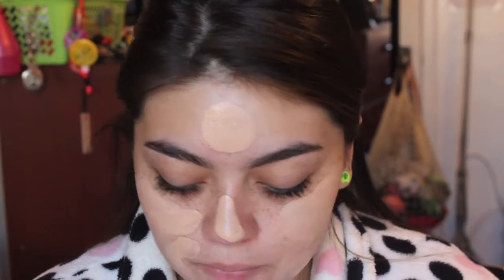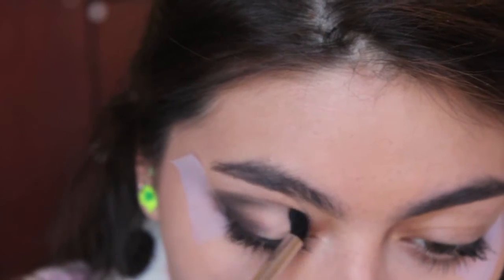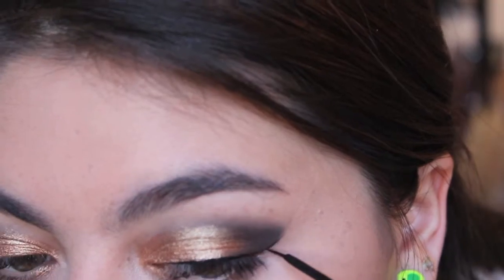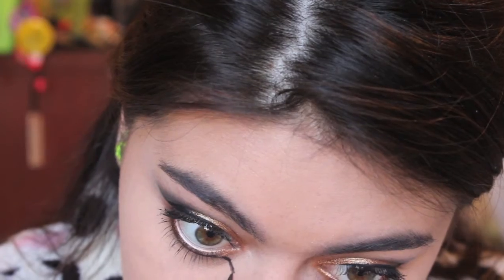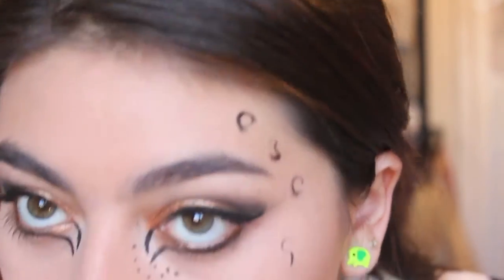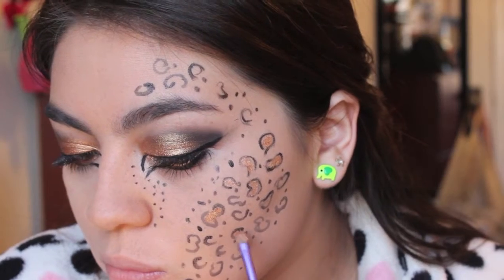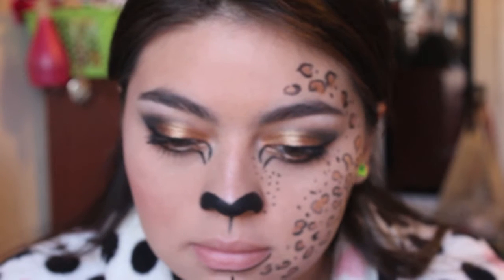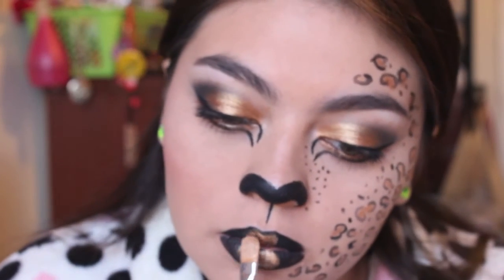Halloween Cheetah Tutorial♡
♡So today starts off the first day of my Halloween tutorials! I knew a lot of girls dress up as cats for Halloween so I thought I do a remix of it cheetah/leopard whatever you wanna call it lol. You can tweet/tag me @.

Twitter @frecklesx7 ( I'm always online!)
Instagram @delitex3 (Request me :D)
Snapchat @delightx3 (my snap is public!)

Everything I am wearing is..
L'Oreal true match-N3
Rimmel london wake me concealer- light
NYC loose face powder- naturally beige
Jordana blush-18 touch of pink
Nyx pigment- Oro
Lorac tantalizer duo
Jordana eyeshadow-01 total blackout
Essence eyeliner pen-black
Nyc liquid liner-black
Absolute Ink eyeliner-black
L'Oreal telescopic eyeliner-black